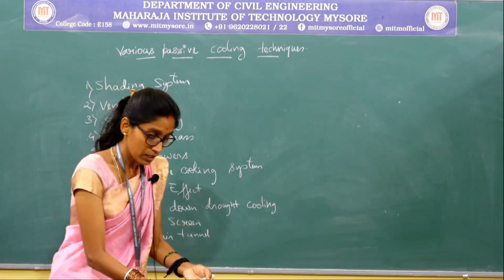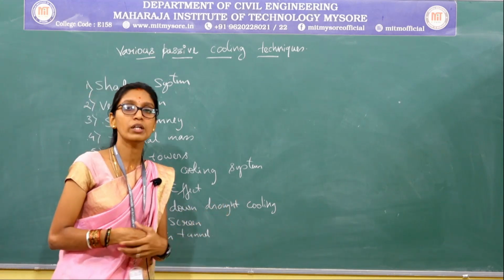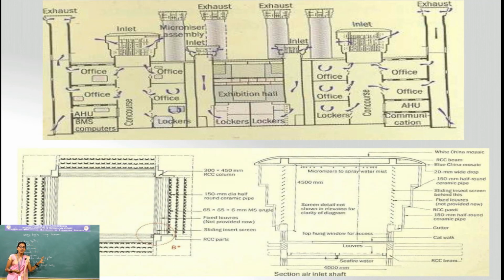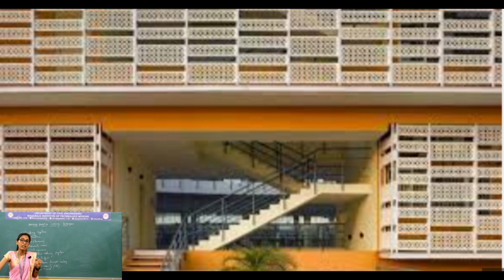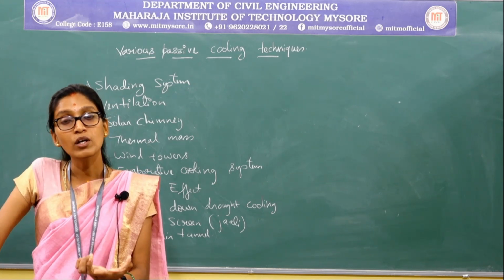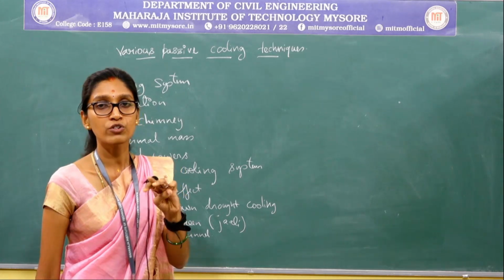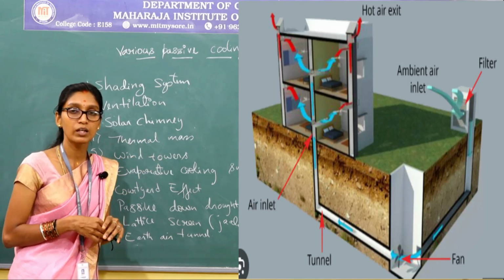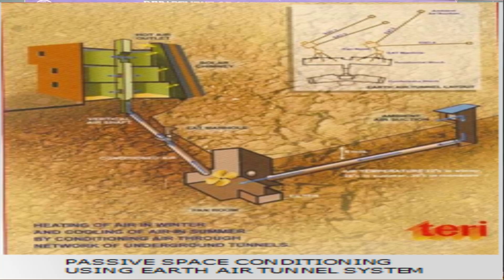M5|S4 UTILITY OF SOLAR ENERGY IN BUILDINGS